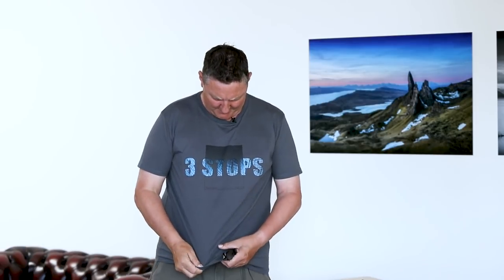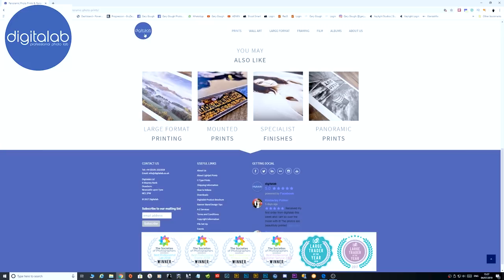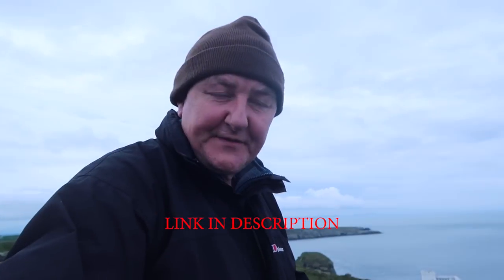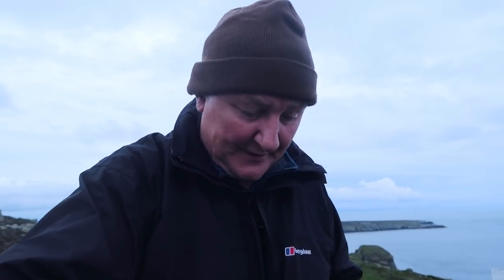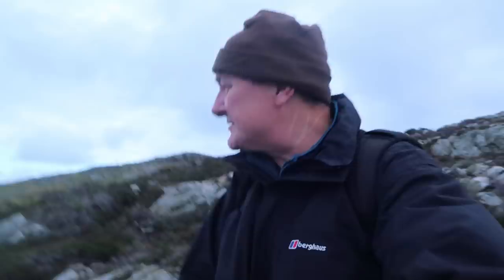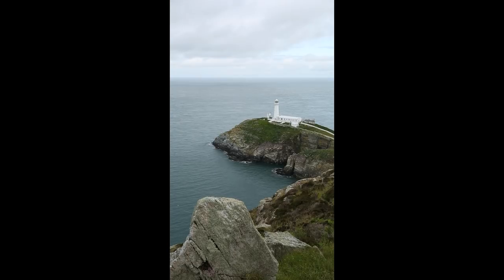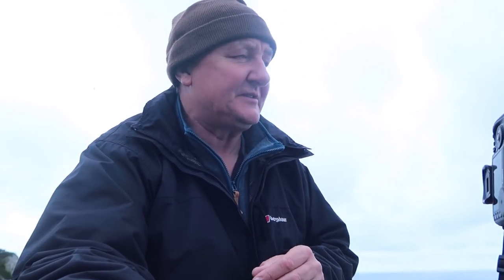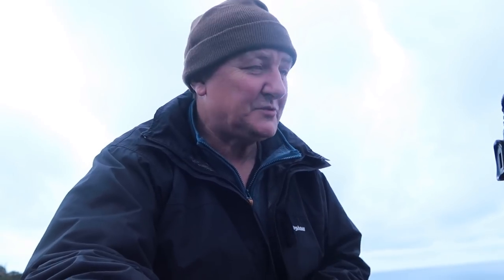How to find landscape compositions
How to find landscape compositions - In this video I explain my thought process for finding and fine-tuning a composition.

Always happy to support :)

This video ended up as a tutorial by accident. I was just shooting one of my weekly vlogs when I found myself struggling with composition. Because of this, I thought I'd share my struggle with you.

I actually video' ed with my stills camera, therefore, offering you a birds-eye view of how I searched, searched some more and then homed in on my composition. It's a perspective I have never adopted before. I really thought the view through my stills camera is really encapsulated my process of hunting for a composition. Hopefully, you'll agree?

I hope you found this tutorial useful

Gary

My Gear:

Vlogging Gear
Camera Canon PowerShot G7 X Mark II
Joby GorillaPod Original Tripod
Joby Gorillapod Ball Head for SLR Camera

Camera Gear
Manfrotto Click Lock Head
Canon 1DX MKII
Canon 5D MK IV
Canon EF 70-200 mm f/2.8 L IS II USM Lens
Canon 100 – 400mm lens
Canon 24-105mm "L" Lens MK I
Canon 24-105mm "L" Lens MK II
Lee Filters Big Stopper (10 stop) ND Filter
Lee Filters Soft ND Graduated Filter 0.9 - ND
Canon Camera Remote Control Cable TC-80N3

WEEKLY VLOGGING... Since I've committed to weekly vlogging, you get the best and the worst. Besides, it's probably good to know that we don't always have successful days!

I make at least one video a week, and I've got some amazing locations penned.

Comments are always welcome btw

Credits:

Presented By: Gary Gough